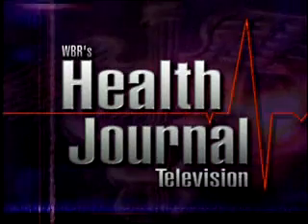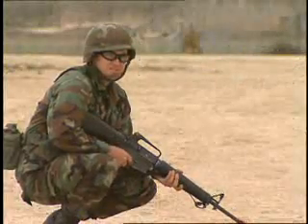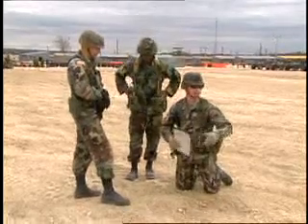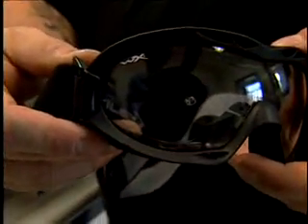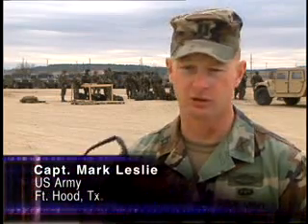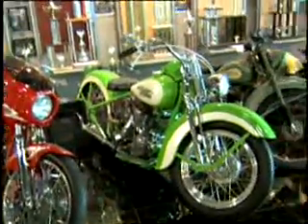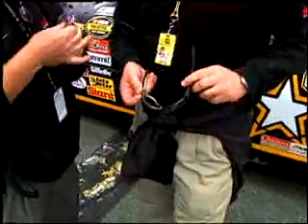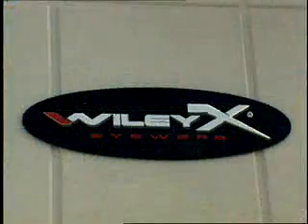Wiley X Eyewear featured on Health Journal TV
Multi-Media Productions (USA), Inc. announces the appearance of Wiley X Eyewear on Health Journal Television, hosted by General Alexander Haig.